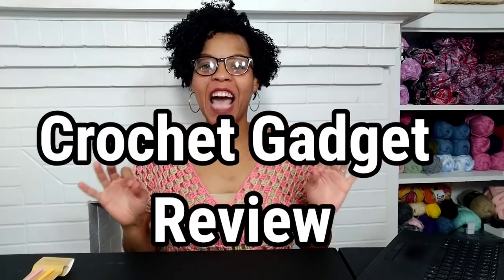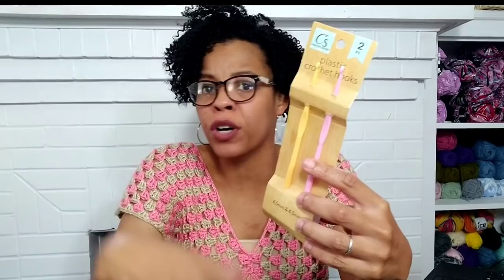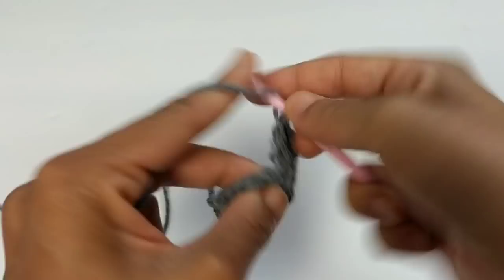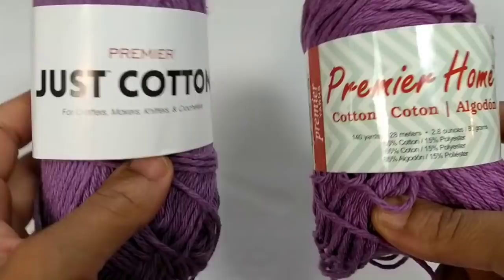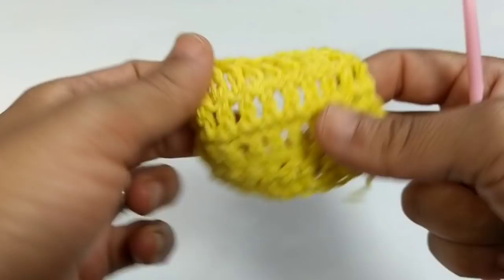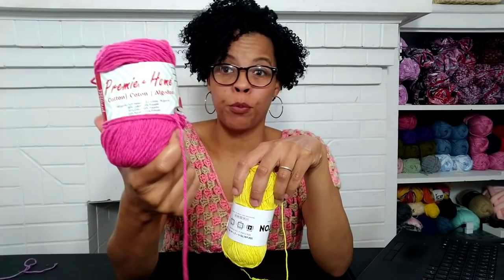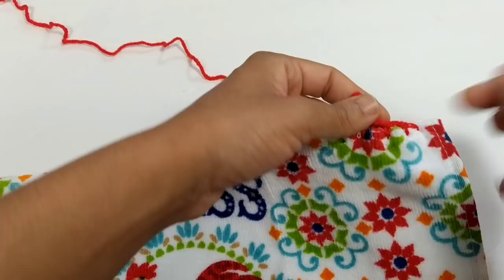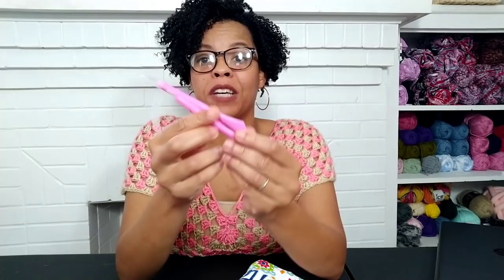DOLLAR TREE HAS CROCHET HOOKS!!!! Dollar Tree Craft Haul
Dollar Tree Craft Haul
For those who are landing on my channel for the very first time. I’m Alysha & I am obsessed with buying ALL crochet related gadgets. Thankfully, I have been able to put my addiction to good use. I’m able to review all these items, so you don’t have to damage your wallet.

Recently my coworker purchased a set of crochet hooks for me from our local Dollar Tree. I was shocked!!! Last time I check, they never carried hooks. So of course I had to take another trip to see what else is new in my store.

The Dollar Tree has come such a long way. It has become one of my favorite place to shop for crafts.

Typically, they have the most generic craft items. You know, the craft activities only small children would love. But over the past 2 year, they have become a force to be reckoned with. You name it, they have it.

There are entire YouTube channels and blogs dedicated to creating masterpieces just from this store. I can’t lie. I have been sucked down the rabbit hole of watching these types of videos lately.

Out at Dollar Tree?  Try Amazon- Piercing & Scoring Set

Timestamps
00:00 Intro
00:42 Crochet Hooks
02:39 Yarn
05:33 Piercing Tool